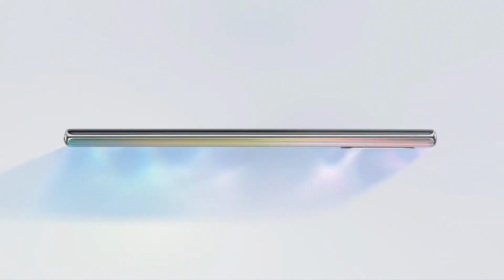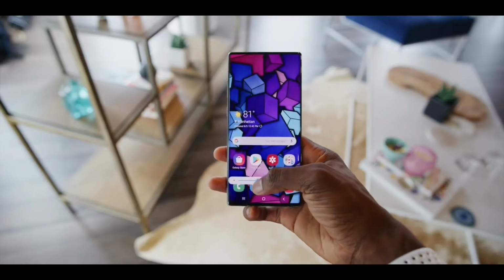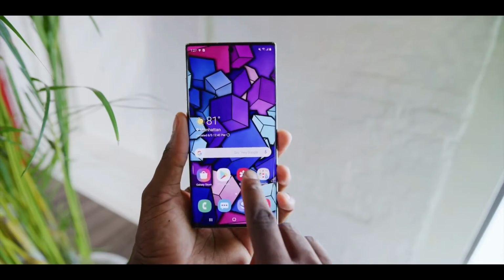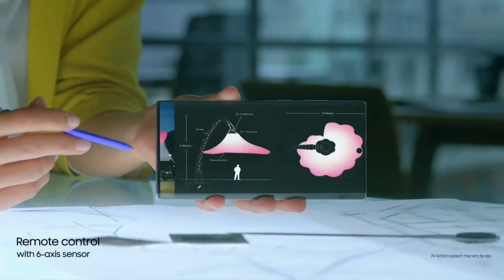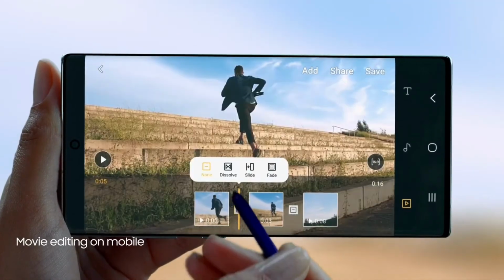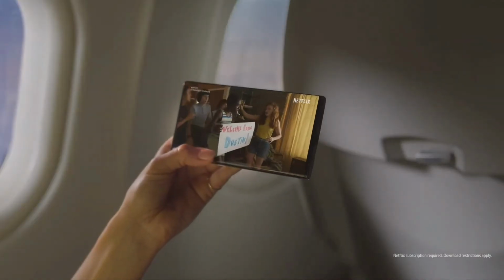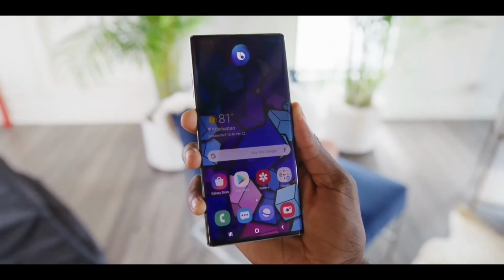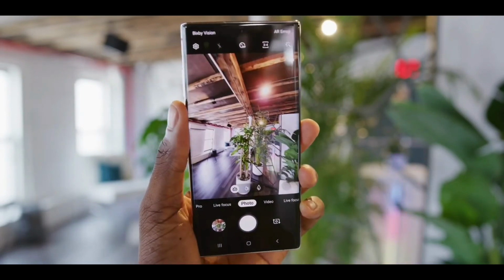Samsung Galaxy Note 10 And Note 10+ First Impression - Next Level Power Package💯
Unboxing And Review - Perfect And Best Budget Mic For YouTube"
First impression of the Samsung's latest flagship Galaxy Note 10 And Galaxy Note 10+.
From the unpacked event of 8th August 2019.